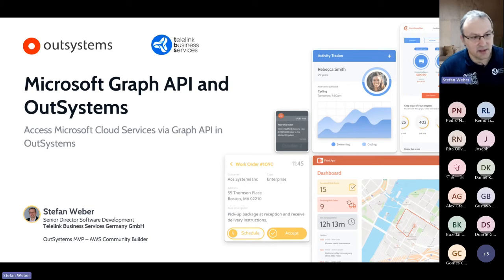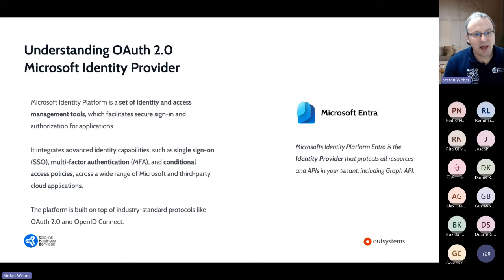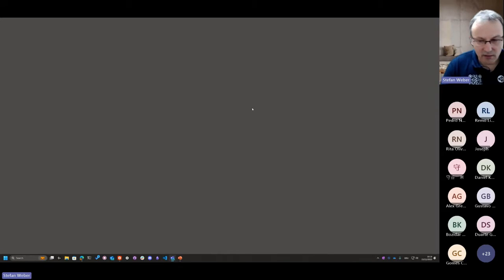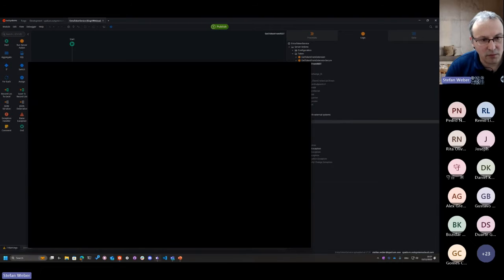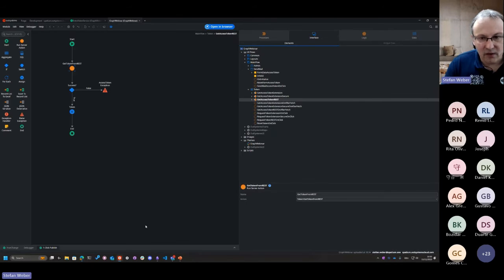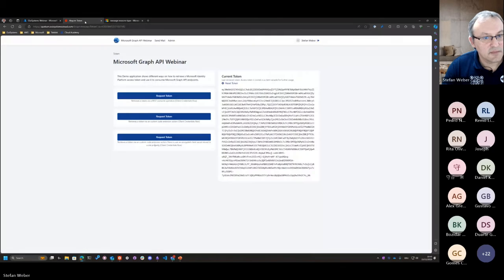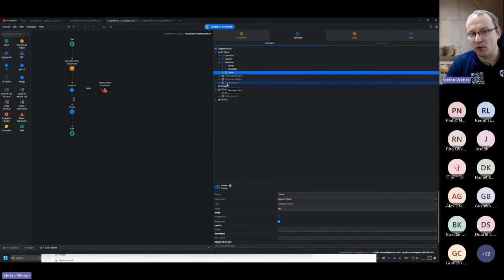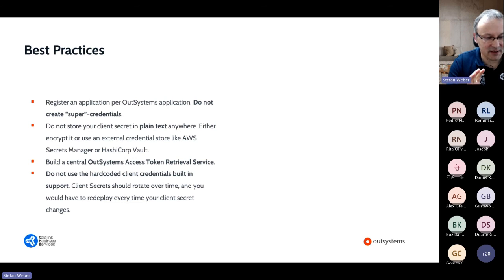Microsoft Graph API with OutSystems Application Permissions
Recording of the webinar i held on November 15th 2023 about How to consume Microsoft Graph API with OutSystems using application permissions.

Key Learnings

Understanding Microsoft Graph API and OAuth 2.0

Comprehension of how Microsoft Graph API functions and its protection mechanism.

Access Token Acquisition

Methods to acquire access tokens using various OAuth flows.
Implementing Secure Practices

Securely handling client secrets and credentials.
Utilizing best practices for permission settings.
Practical Application in OutSystems

Hands-on approach to integrating and consuming Microsoft Graph API within OutSystems.
Awareness of Risks and Limitations

Understanding the potential risks associated with application permissions.
Emphasizing the need for restricting permissions to limit access scope.